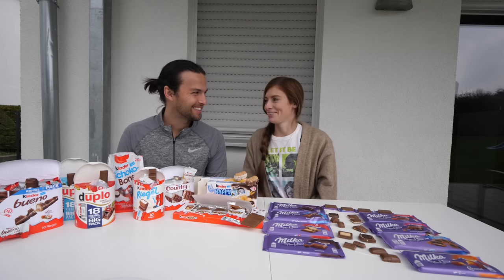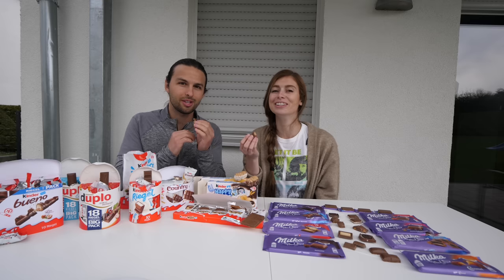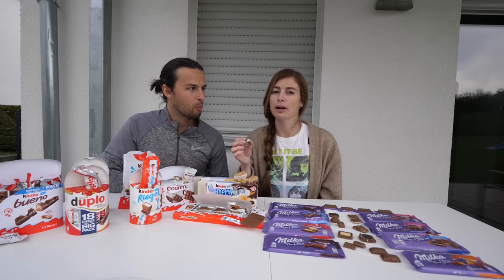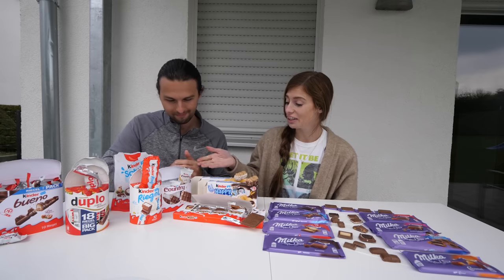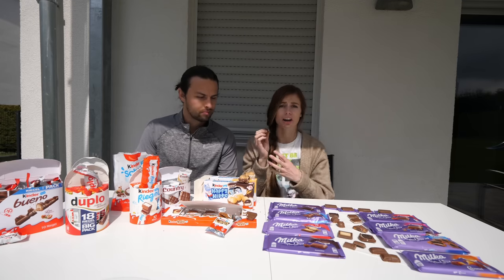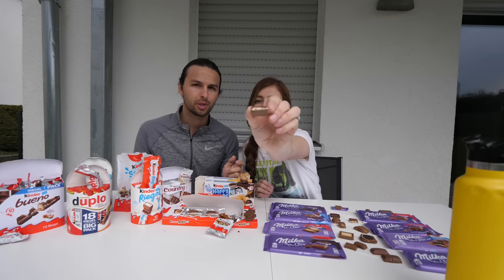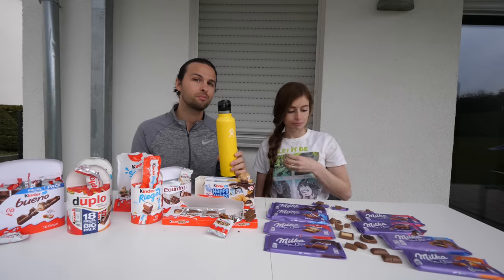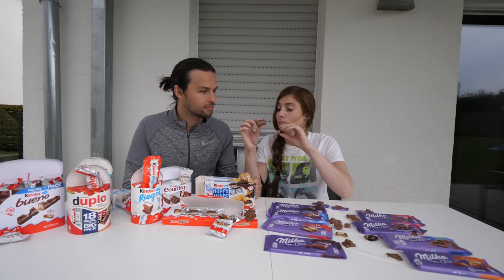Kinder vs Milka! | Taste testing Europe's most popular chocolates 🍫 Part 1!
One of the best parts about living in Europe is the chocolate!! In this video we compare Kinder vs Milka! It was a hard battle, but we ended up picking a favorite...what brand do you think is our favorite??

Grab your favorite European chocolate & join us for the European chocolate battle!!

SHOP EQUIPMENT //
Panasonic LUMIX GH5 4K Digital Camera
Panasonic LUMIX Professional 8-18mm lens